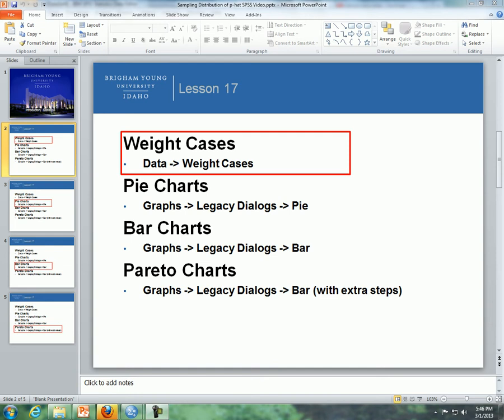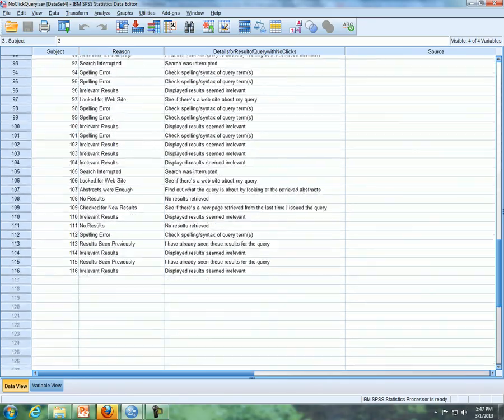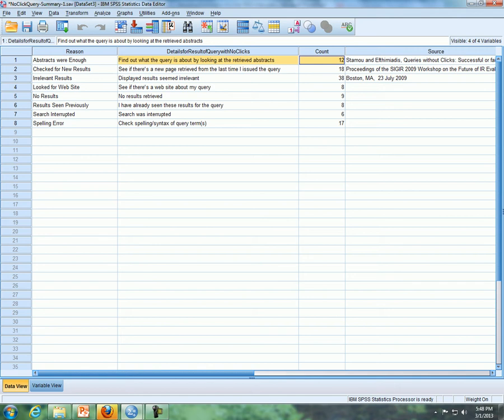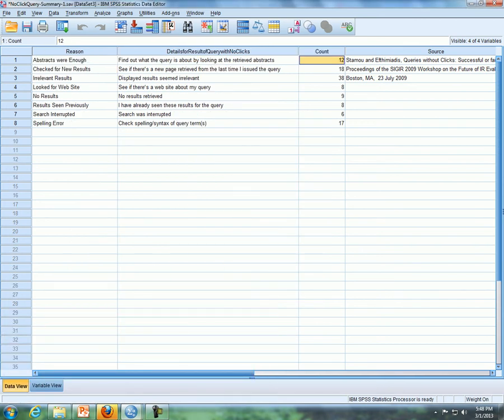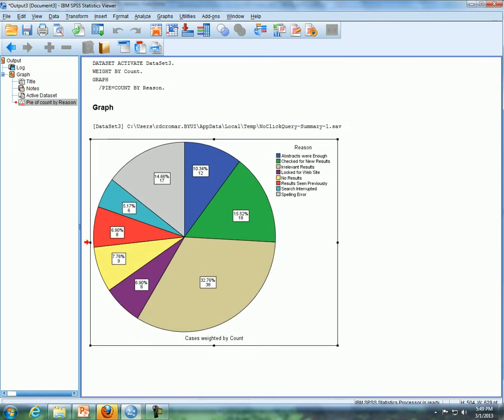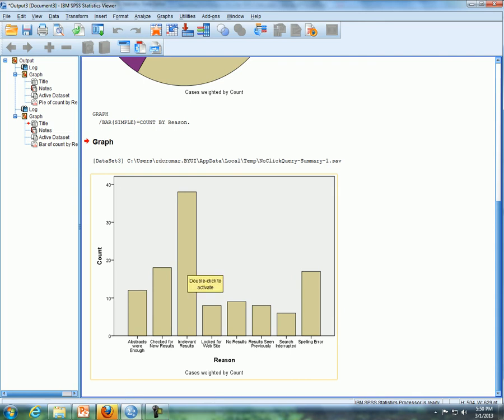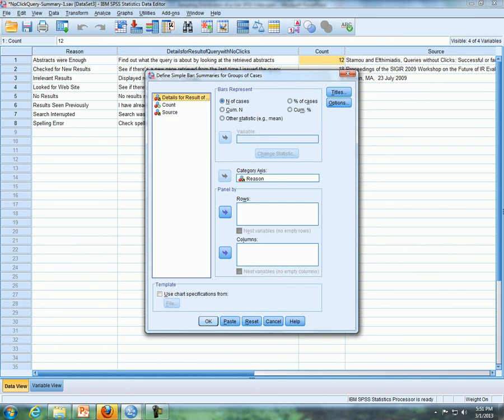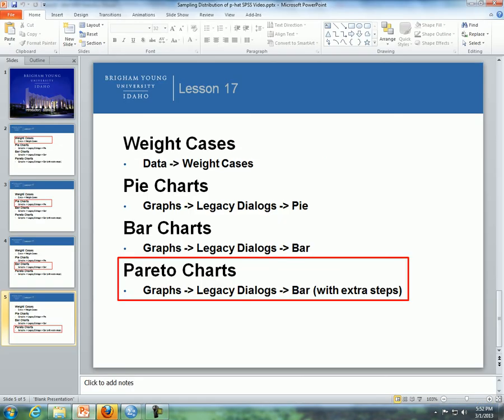Lesson 17 Video - SPSS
Describing Categorical Data
SPSS Commands
Pie Charts
Bar Charts
Pareto Charts